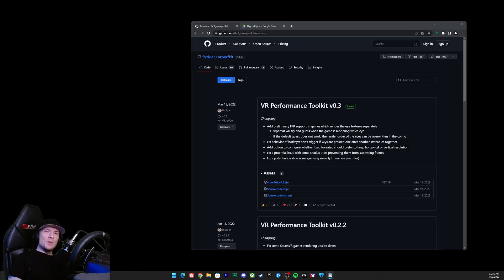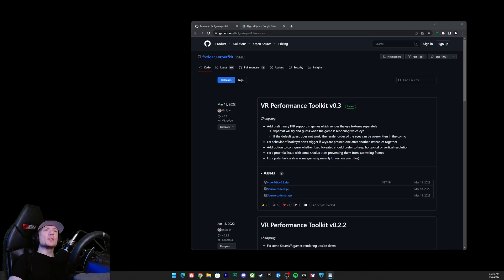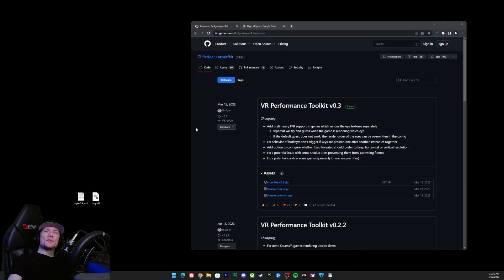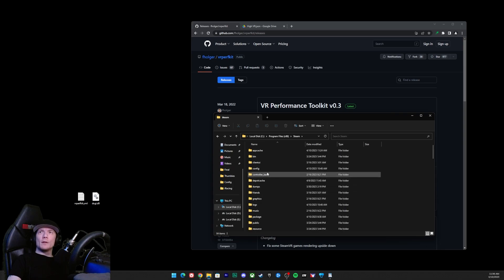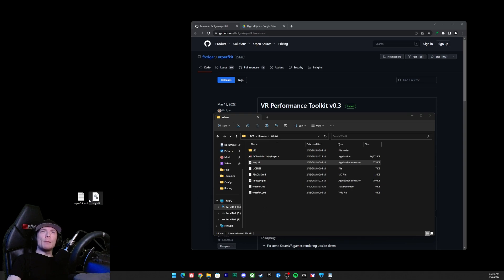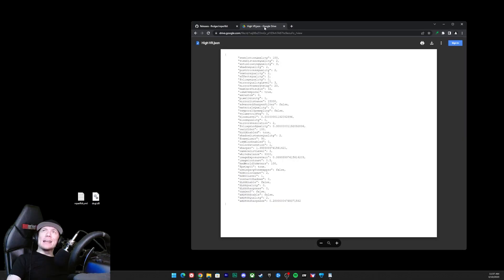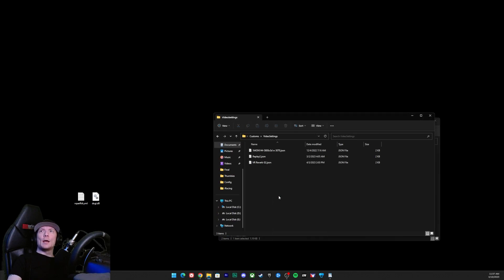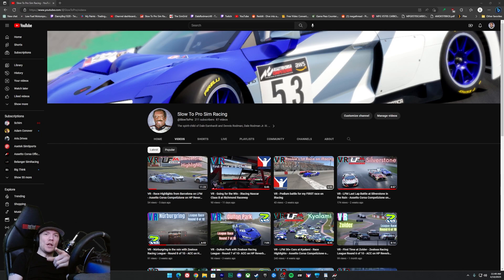2023 ACC 1.9 VR Settings Guide for Assetto Corsa Competizione - Quick and Easy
CPU: AMD Ryzen 7 5800x3d
GPU: EVGA RTX 3070 8GB
Motherboard: MSI MPG x570S Carbon Max WiFi
RAM: 32GB 3600Mhz DDR4
SSD: SanDisk Ultra 3D M.2 NVME
Wheel: Logitech g920
Pedals: Fanatec ClubSport v3
Cockpit: Next Level Racing F-GT
VR headset: HP Reverb G2